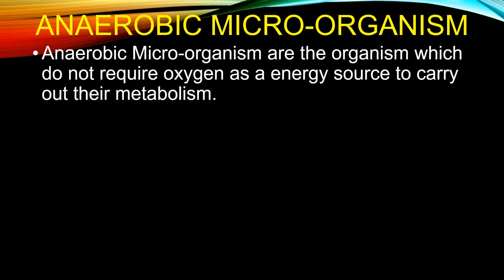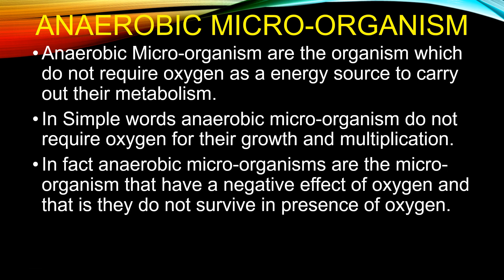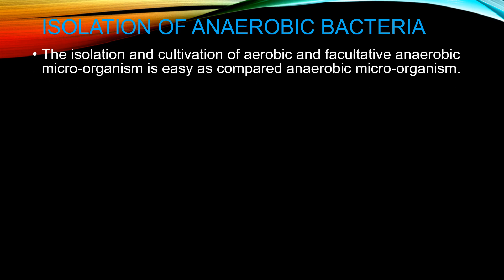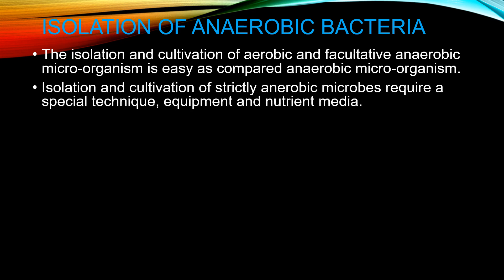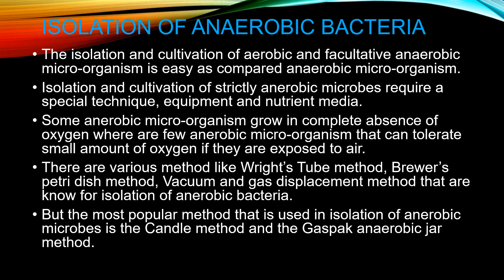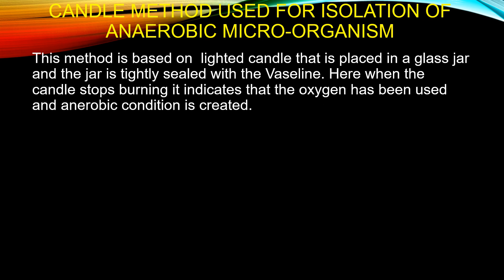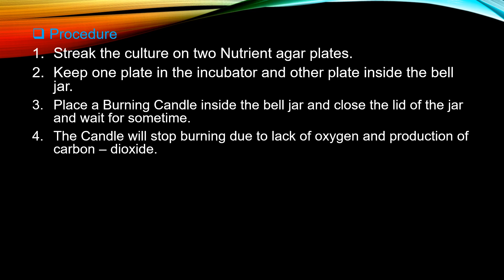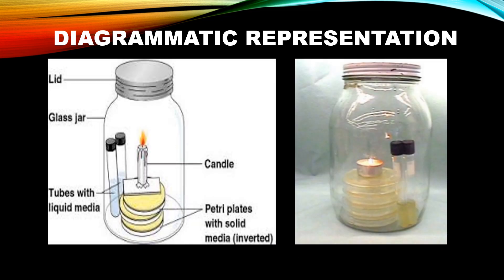Isolation of Anaerobic Micro-organism by using Candle Jar Method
This video is about Isolation of anaerobic micro-organism by using Candle Jar method.